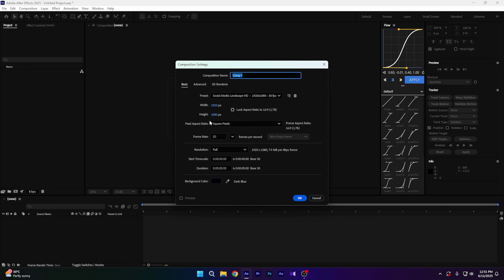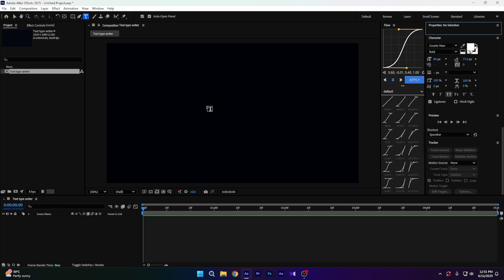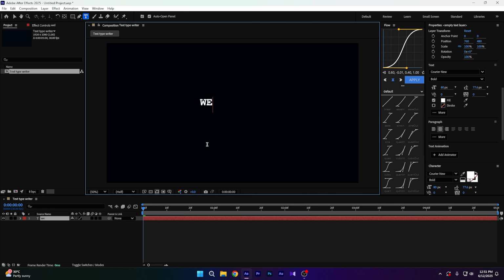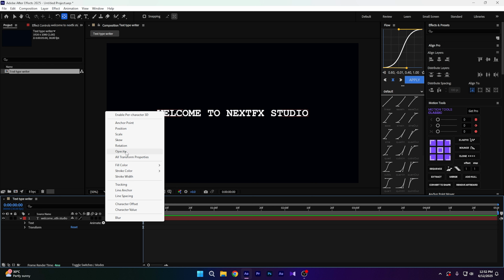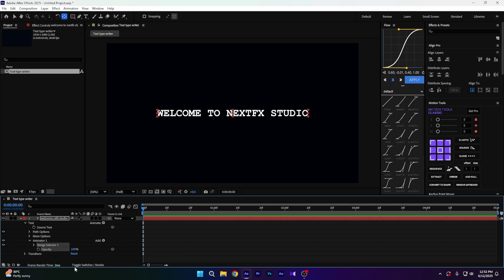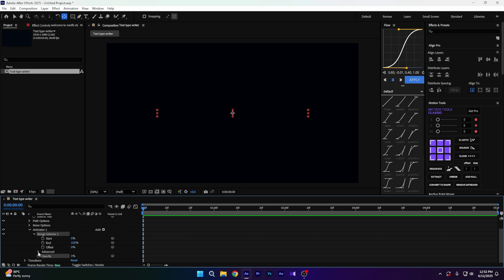Create EPIC Typewriter Effects in After Effects Now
In this Adobe After Effects tutorial, you'll learn how to create a smooth and clean typewriter text animation — step by step. We’ll use the built-in Range Selector to reveal the text one letter at a time, just like a typing effect. This is a great technique for titles, subtitles, storytelling, or any video that needs a modern digital look.

The tutorial is beginner-friendly, and no plugins are needed. You’ll also learn how to adjust timing, spacing, and make the animation look more natural by adding easy ease and motion.

Whether you're making a YouTube intro, cinematic scene, or explainer video, this typewriter effect will help your text stand out.